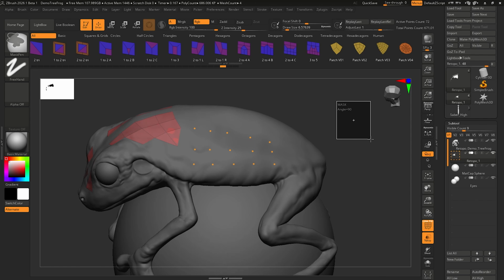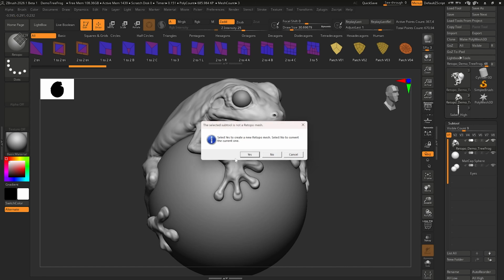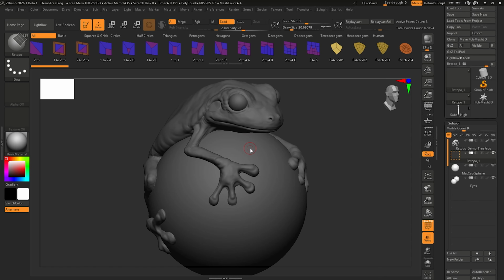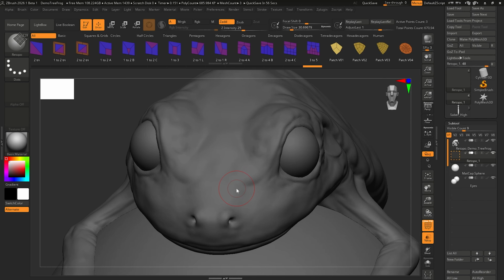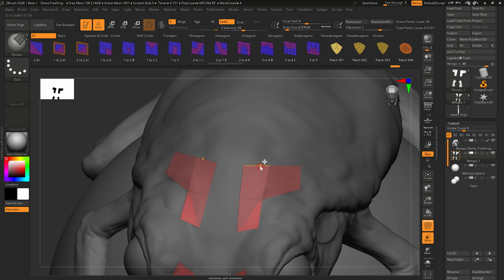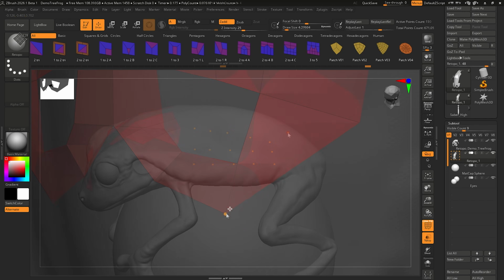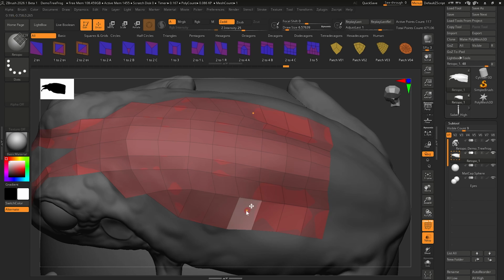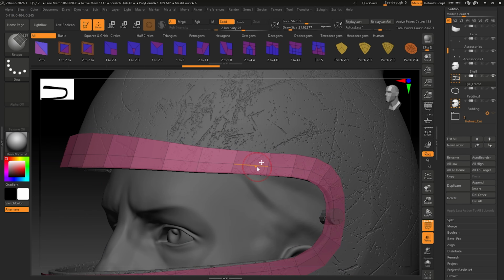Getting Started with ZBrush Desktop - Retopology brush - Basic functionality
Learn the basic functionality of the Retopology brush